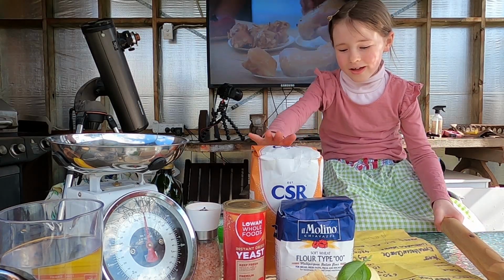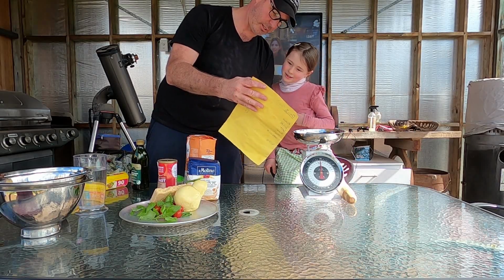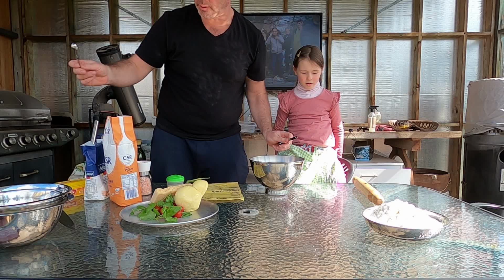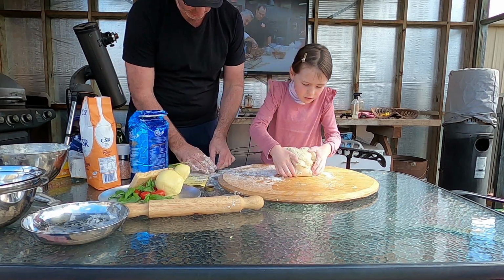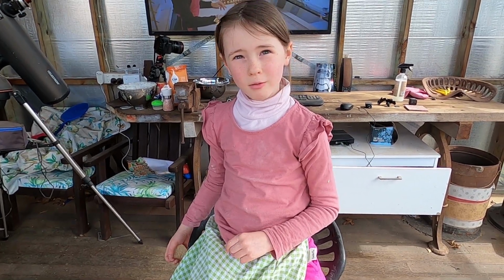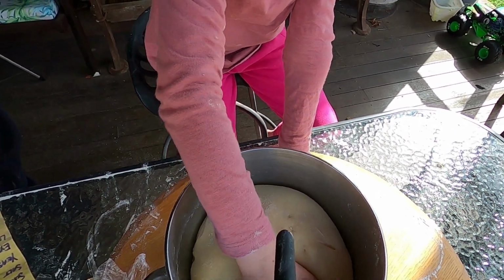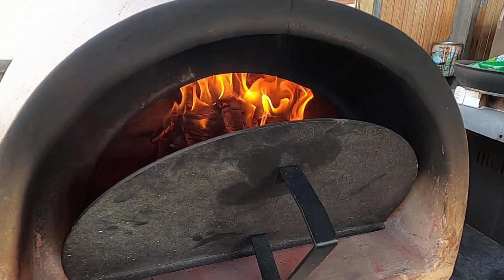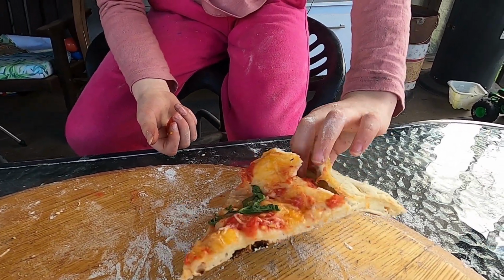Charlotte's Pizza Experiment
Charlotte had to do a science experiment at home based on chemical reactions...  so naturally we made Pizza!
There is lots of interesting reactions to see, but mainly how the yeast works to create bubbles which makes the dough rise.